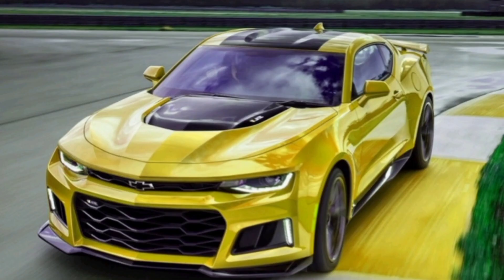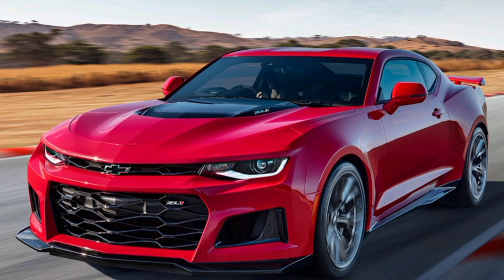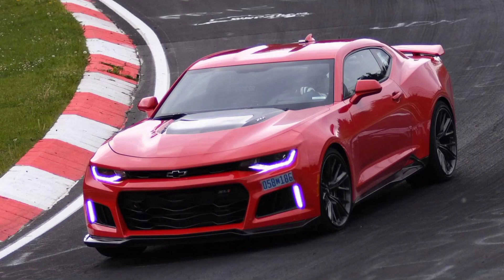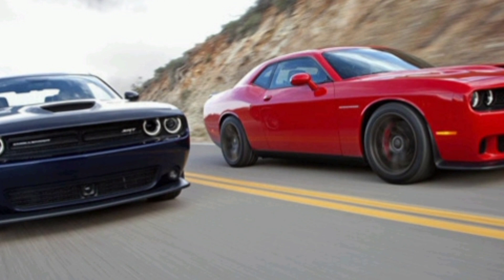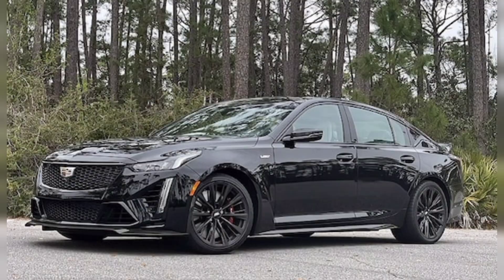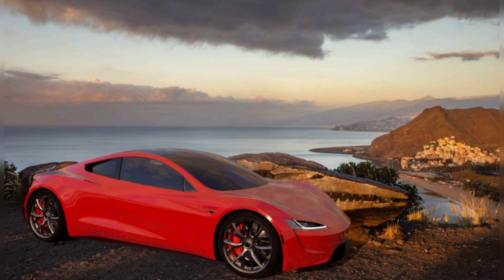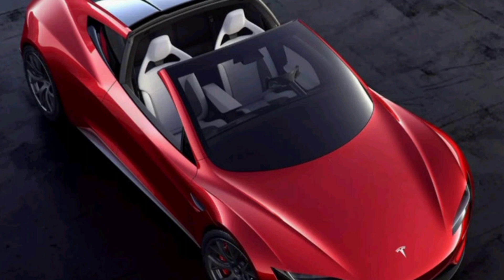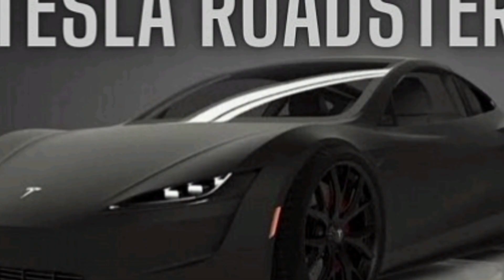American Luxury and Sports Cars: A Driving Dream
"The Ultimate American Luxury and Sports Car Experience"
"The Best American Luxury and Sports Cars: A Driving Tour"
"American Luxury and Sports Cars: A Journey of Speed and Style"
"American Luxury and Sports Cars: A Love Letter to Driving Perfection"
"The Ultimate American Luxury and Sports Cars: A Journey of Excitement and Adventure"
"American Luxury and Sports Cars: A Celebration of Performance and Luxury"
"The Best American Luxury and Sports Cars: A Celebration of Driving Joy"
"American Luxury and Sports Cars: A Driving Odyssey of Performance and Style"

Ford GT - this is a popular sports car from Ford that is known for its high-performance and sleek design.

Chevrolet Camaro ZL1 - this is a high-performance version of the Camaro that has a 650-hp V8 engine.

Dodge Challenger Hellcat - this is a powerful muscle car from Dodge that has a supercharged 707-hp V8 engine.

Cadillac CT5-V Blackwing - this is a high-performance sedan from Cadillac that has a twin-turbo 4.2-liter V8 engine and can go from 0 to 60 mph in just 3.7 seconds.

Tesla Roadster - this is a high-performance electric sports car from Tesla that has a 0-60 mph time of 2.0 seconds and a top speed of over 100 mph.
- "experience"
- "dream"
- "american luxury”
- "sports car”
- "driving"
- "speed"
- "performance"
- "luxury"
- "power"
- "style"
- "design"
- "joy"
- "journey"
- "high-end"
- "top-tier"
- "supercar"
- "performance-driven"
- "muscle cars"
- "high-performance"
- "racing"
- "exhilarating"
- "thrilling"
- "adrenaline-rushing"
- "racing car"
- "high-performance engine”